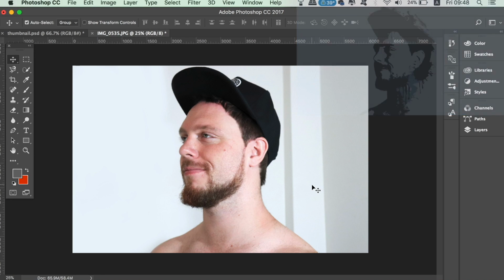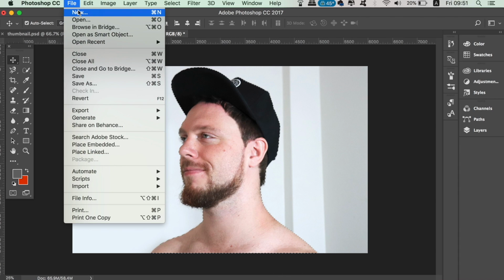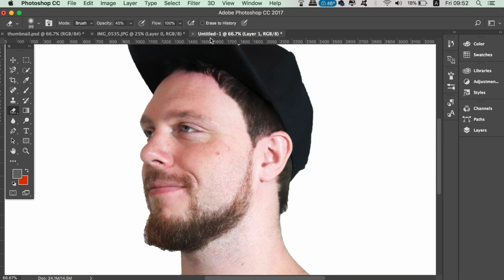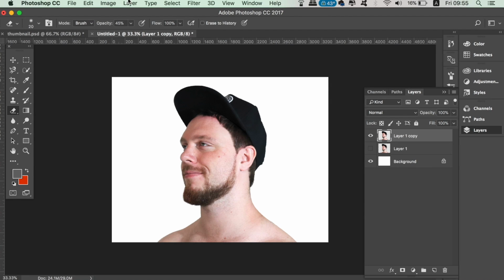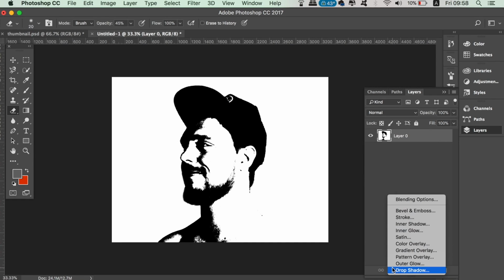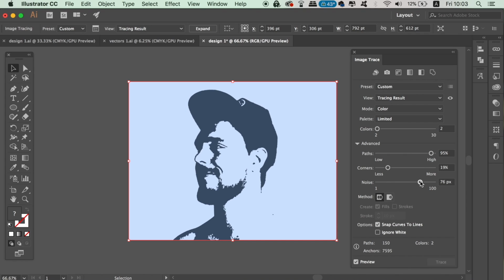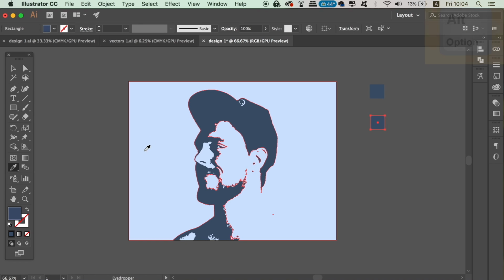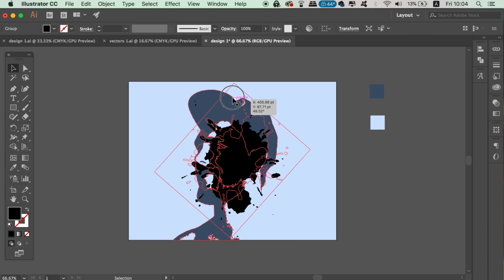Vector Art YOURSELF Tutorial - Vectorise Yourself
Vectorise yourself and learn how to ‘vector art yourself’ in todays tutorial. We will be working in both Photoshop and Illustrator to turn yourself into real cool vector art! It’s a simple yet straight forward way, to use images of yourself and make neat vector art. You can also download vectors that I used in this tutorial via the card in the top right of the screen.

It’s Tom with Satori Graphics back with another graphic design tutorial, today how to vectorise yourself and make cool vector art with your very own images. This is a neat way to have some fun and also make cool vector art within minutes. I had a lot of fun making this tutorial today, and hope you all have fun recreating it too. So follow along with this vector art yourself tutorial, and enjoy the process :)

Bitcoin: 3QVJHovrBsaMszrR7k1Sybcnzt9g7mKCRU

✪ COOL GRAPHIC DESIGN GADGETS AND RESOURCES ✪

PERFECT Book For Logo Designers

Professional AND Affordable Wacom Tablet

MUSIC